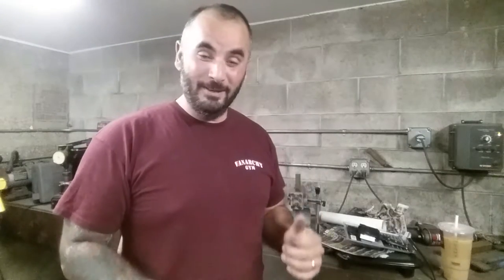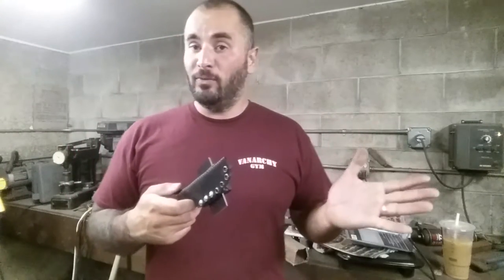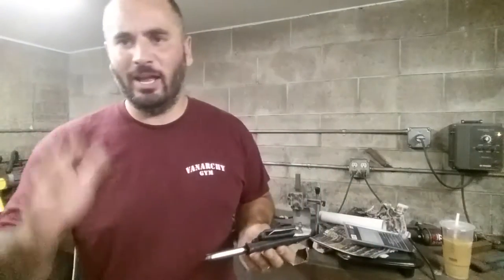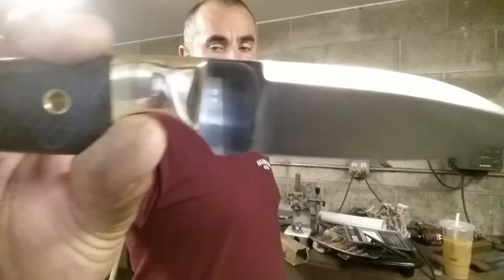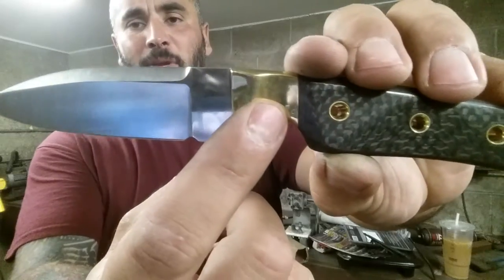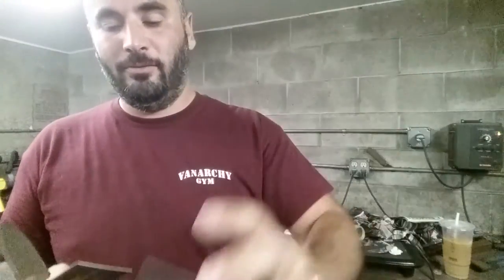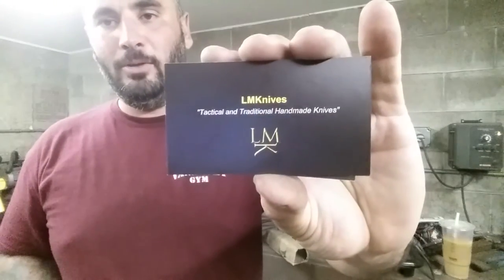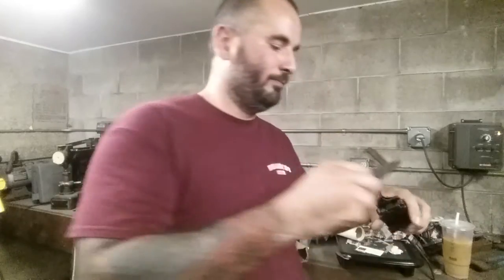164LMK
is at 100% and out the door USPS Express heading for Jeff @vilarenso Instagram . Jeff's YouTube channel
Build specs:
~Jeff requested a user version of 85LMK so I am using the incredible CPMS35VN from Pete @pete_bruno for the HybridSheepfoot. This build will have a HighPerformance VariableGrind polished flats and belt finish bevels.
~Handles are the PureBossCarbonFiber F50 from Nate @ghostcarbonfiber with pinned brass bolsters
~Jeff's @vilarenso choice of music, Under and Over It by Five Finger Death Punch
🌟~Take a look and like at "Lloyd Marshall Knives" on Facebook🌟